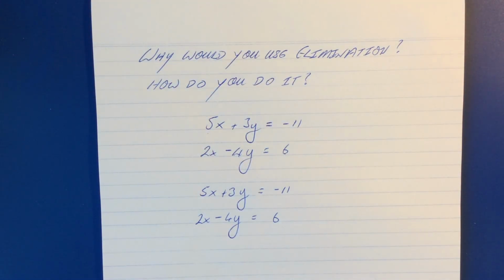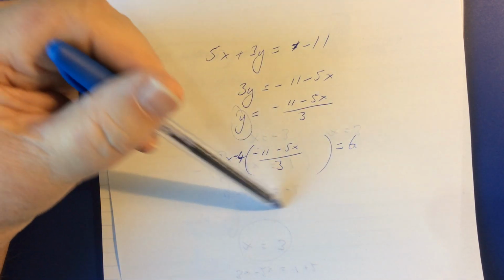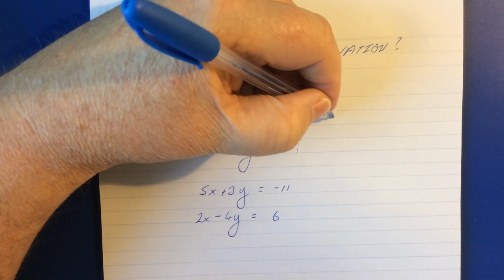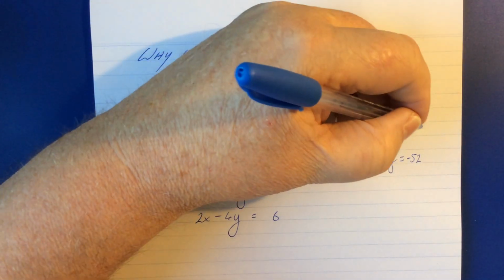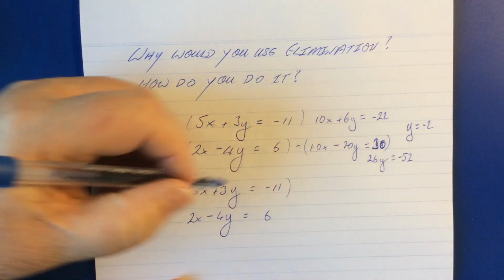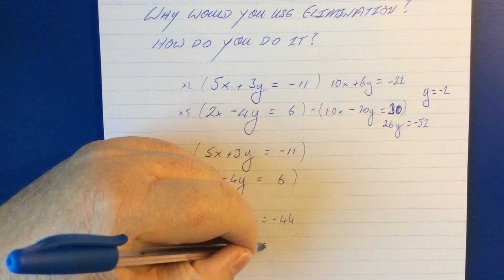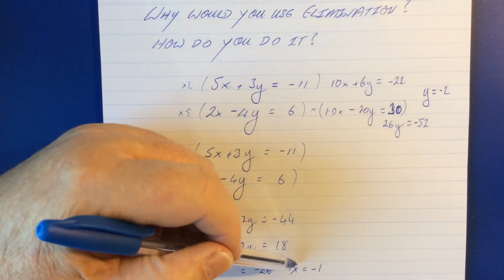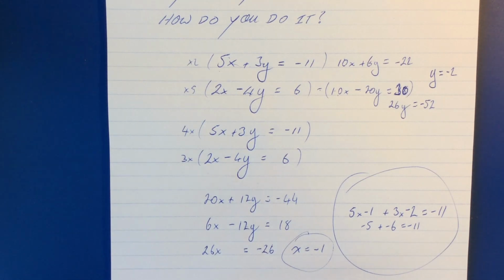Why use elimination for this pair of simultaneous equations? 5x+3y=-11 , 2x-4y=6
There is often a choice between methods for solving simultaneous equations. The common methods are elimination and substitution. In this worked example two ways of eliminating are explored and the reason for choosing this method over substitution is explained.